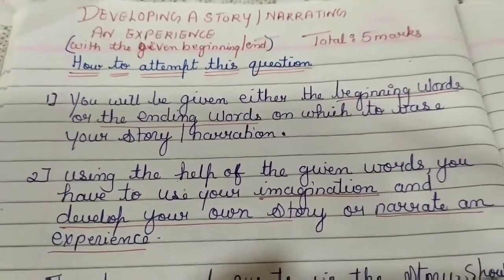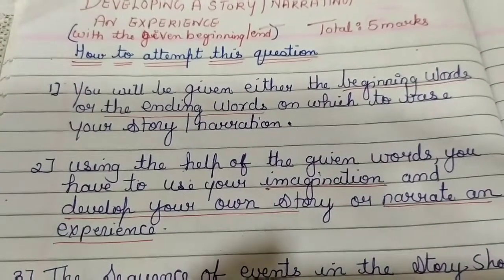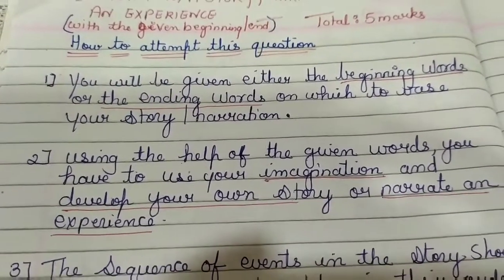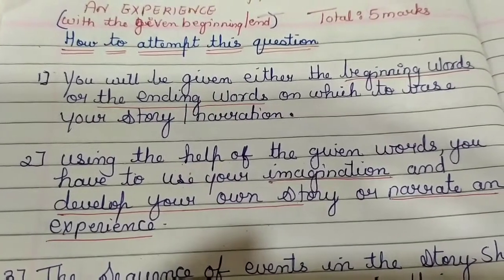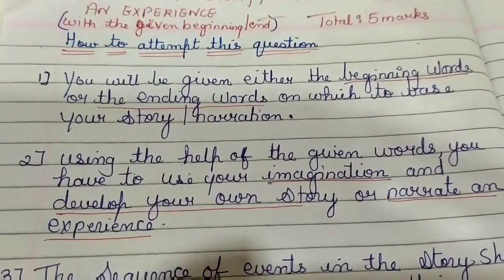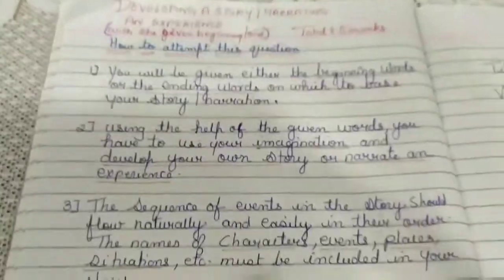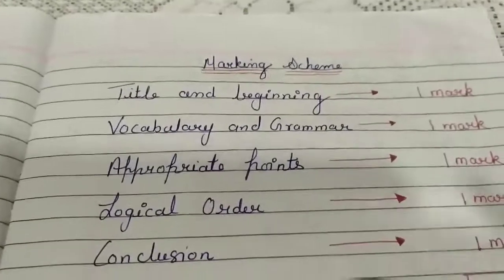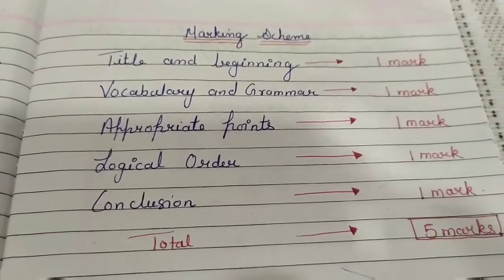Developing a Story/Narrating an Experience